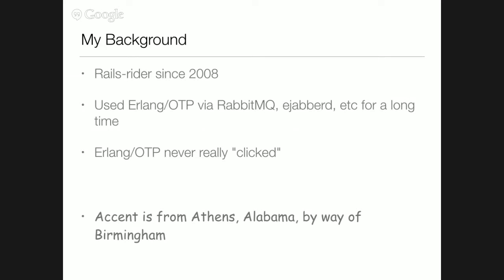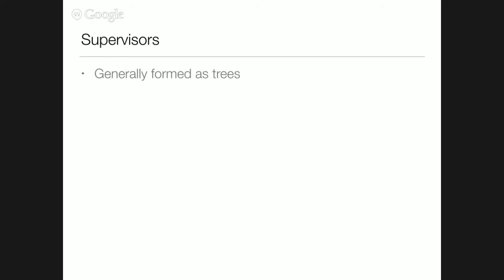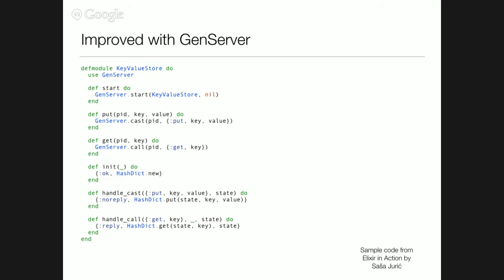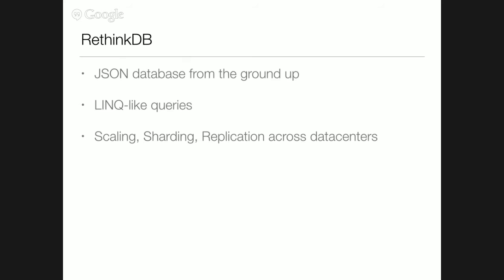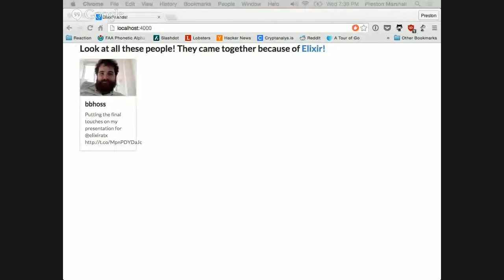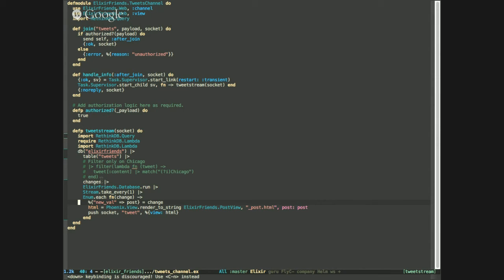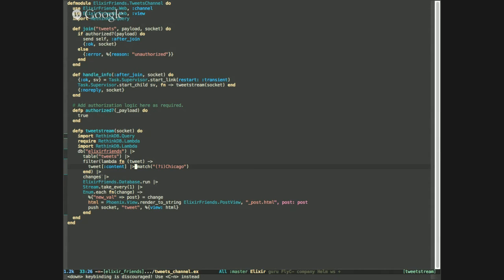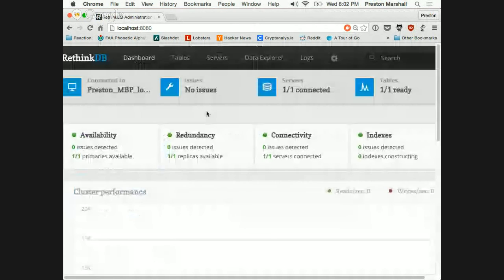Austin Elixir -- Erlang OTP framework, RethinkDB, and Phoenix Channels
This month, Preston will be showing off the Erlang OTP framework, and how to use it to build reliable, fault-tolerant software with Elixir. After introducing OTP, Preston will then jump into a quick demonstration of what you can build with OTP by showing how to combine RethinkDB Changefeeds with Phoenix channels in order to push tweets from the database to the browser.

Preston jumped into the software world by teaching himself software development in order to build a product that assists emergency managers. After a six year stint building healthcare software in Birmingham, Alabama, he has rediscovered his passion for disaster relief by joining Reaction Housing as their Principal Back-end Engineer. In addition to his experience with emergency management, Preston brings with him over seven years of experience with dev-ops, Ruby on Rails, Javascript, and other web technologies. In his off time, he enjoys listening to experimental electronica and hip-hop, cooking, functional programming, and training Ruby, his Shiba Inu puppy.